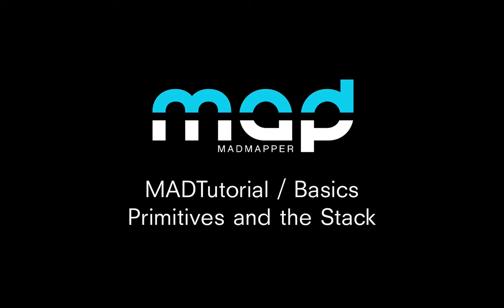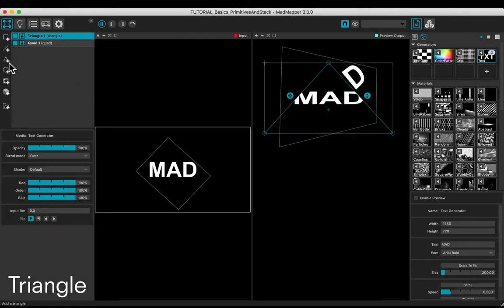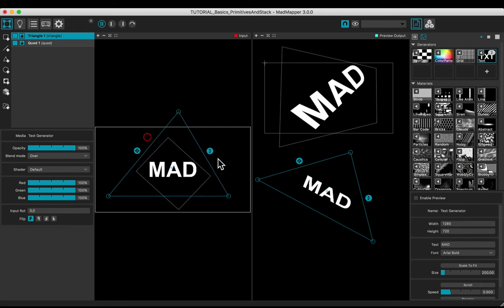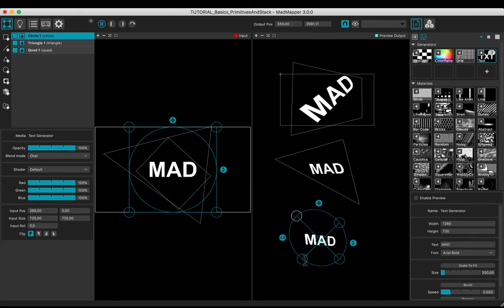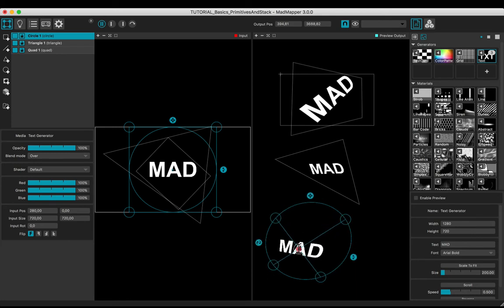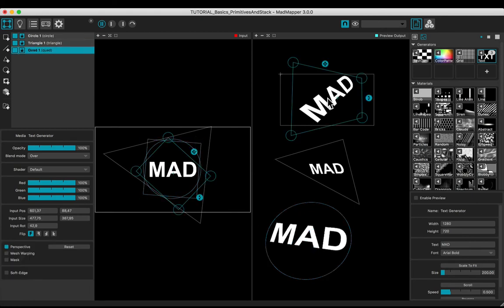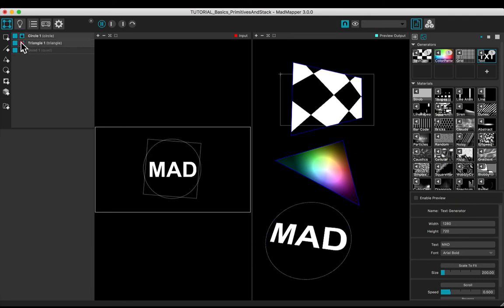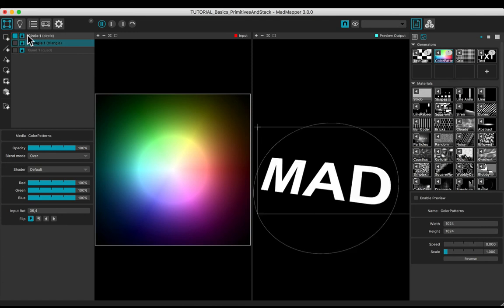Primitives And Stack — MADTutorial Basics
Learn how to arrange layers in the stack with MadMapper 3